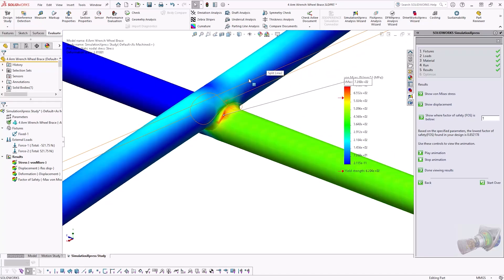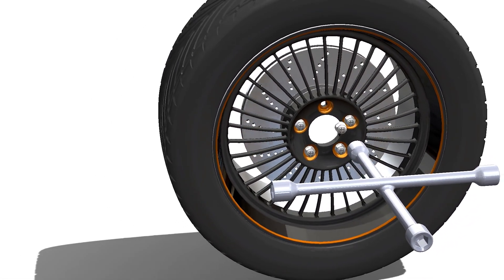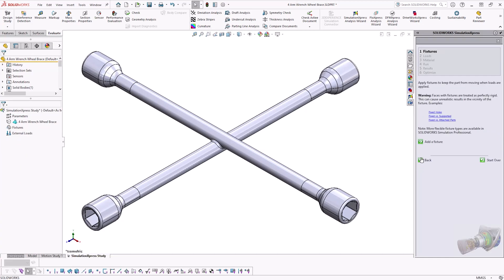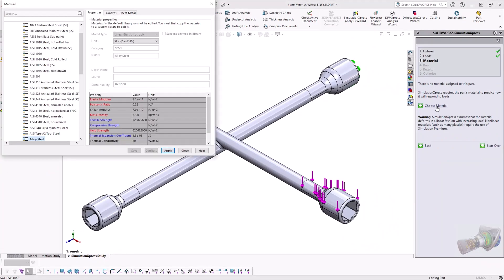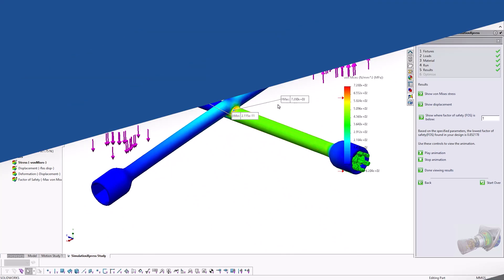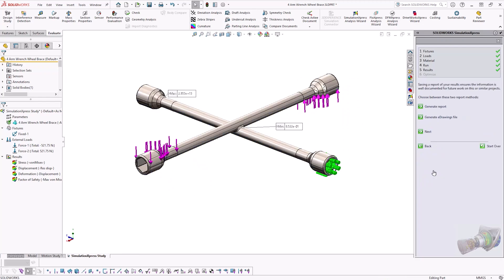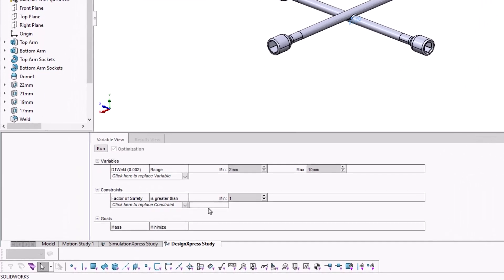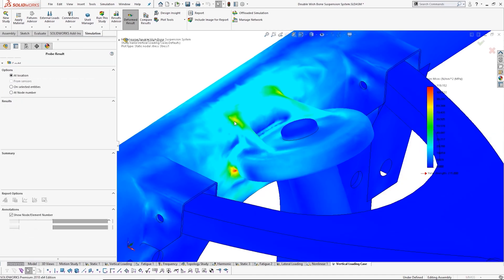How to Use SOLIDWORKS Simulation Xpress | SOLIDWORKS Tutorial and Example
SOLIDWORKS Simulation Xpress helps you determine whether your product is safe to use and fit for purpose.

This tutorial will walk you through how to use Simulation Xpress to quickly and easily analyse the stress and deformation of a body under a load.

With SOLIDWORKS Simulation, you can make informed design decisions to reduce costs and time to market.